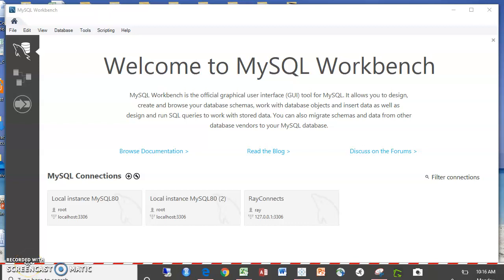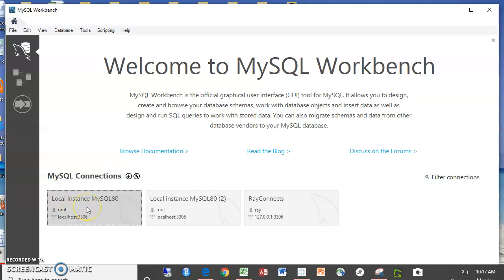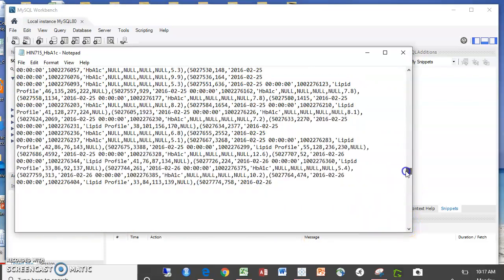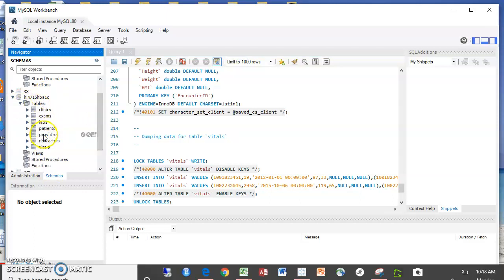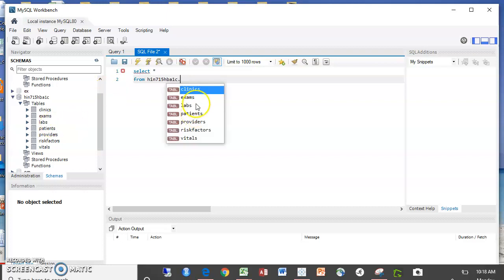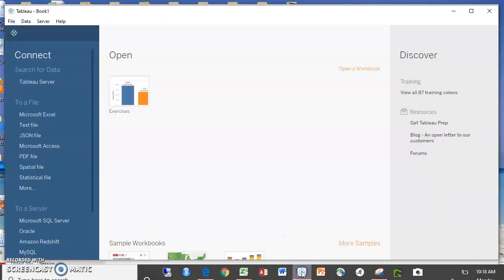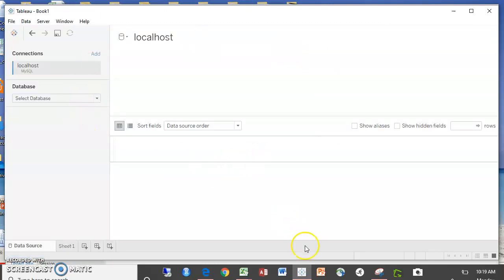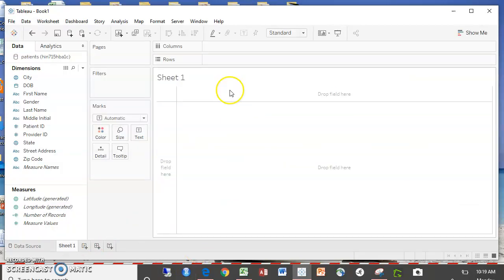HIN715 Connect MySQL to Tableau